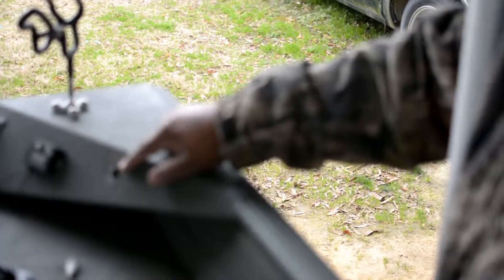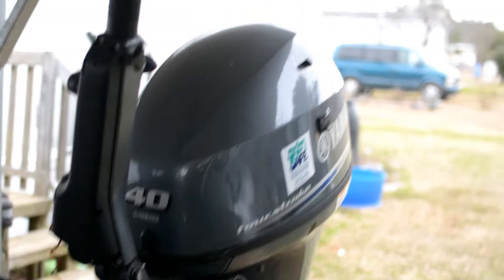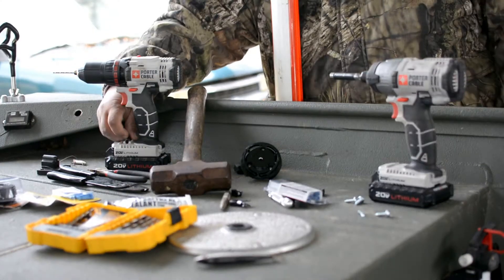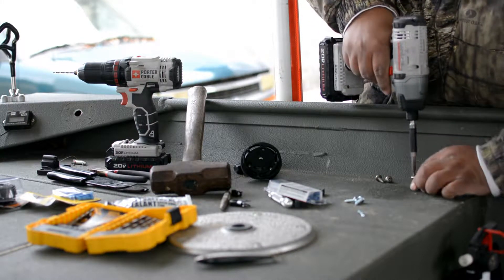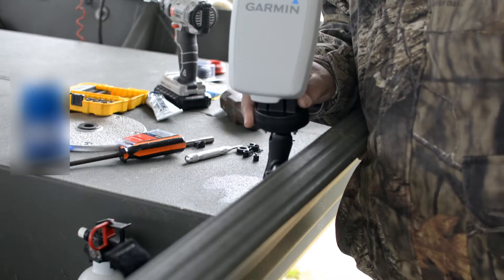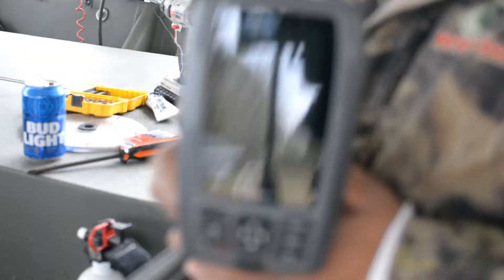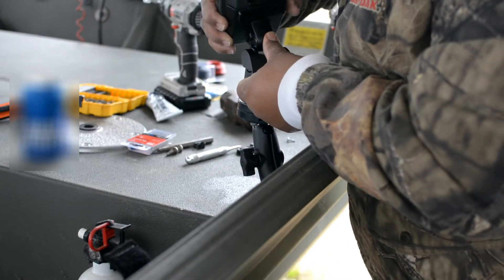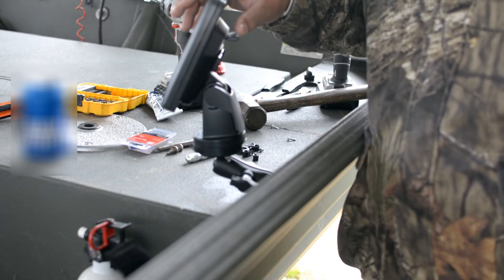Garmin 43DV Install Part 1 on Jon Boat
Installing Garmin 43DV on to my Alweld jon boat.  Some tips and ideas on placement and how I ran the cable.  Also used Ram Mount which I think is real nice addition.  Don't forget this is only part 1 so check out the finished install on part 2.